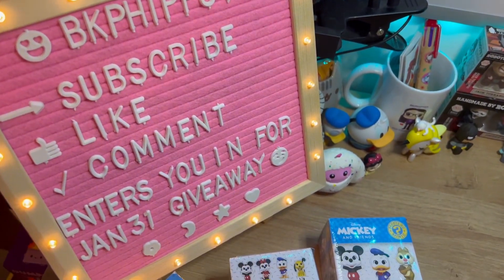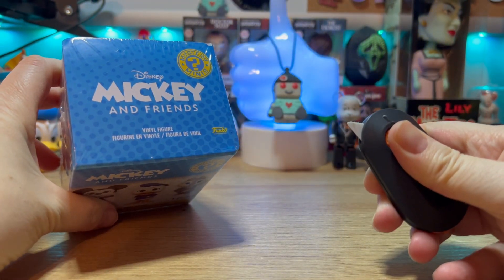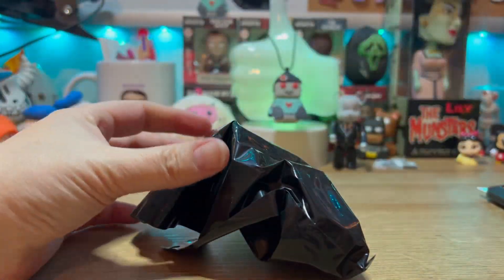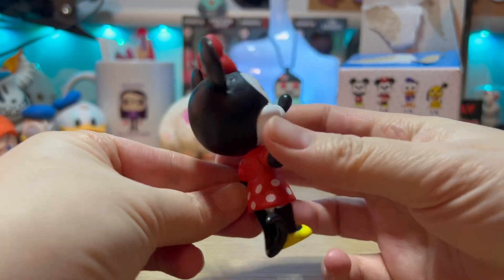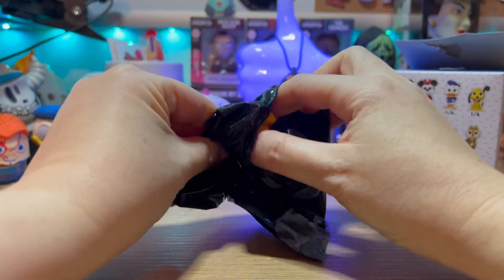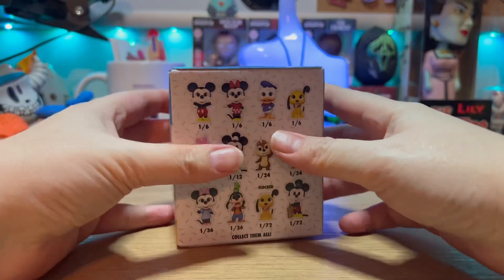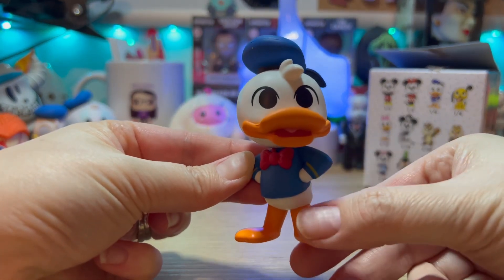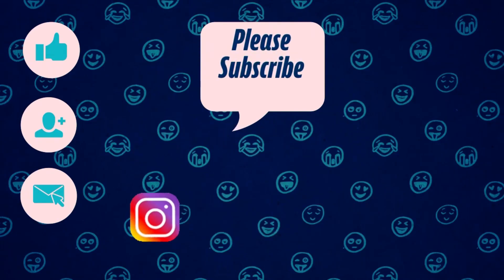OPENING FUNKO MYSTERY MINIS DISNEY MICKEY & FRIENDS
Guys & Gals - CHECK OUT THESE FUNKO MYSTERY MINIS DISNEY MICKEY & FRIENDS.

Remember new month means new giveaways- enter by subbing, liking, and commenting on every video. I am doing something new this month. You won’t know which video I am choosing until the giveaway (Jan 31st) Woot woot! Get extra entries here Remember new month means new giveaways- enter by subbing, liking, and commenting on every video. I am doing something new this month. You won’t know which video I am choosing until the giveaway (Jan 31st) Woot woot!

BKPHIPPS4
3148 Phillips Way

_____________________💸REFERRALS_____________________

_____________________🎶CREDITS🎶_____________________